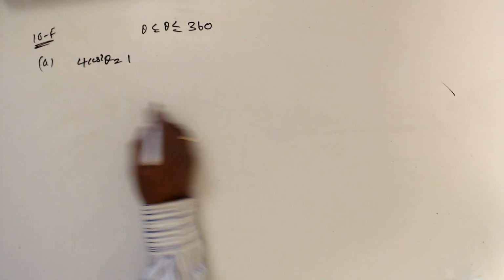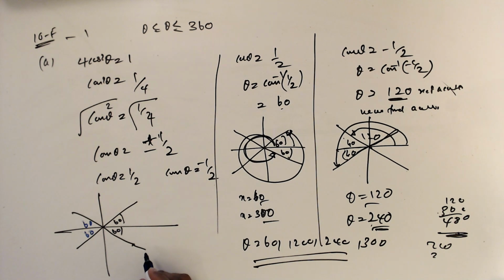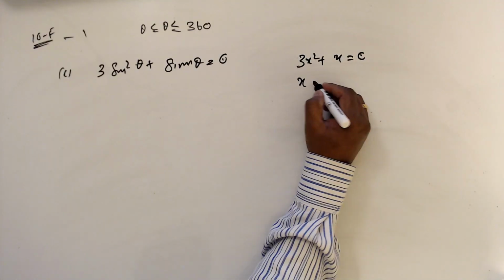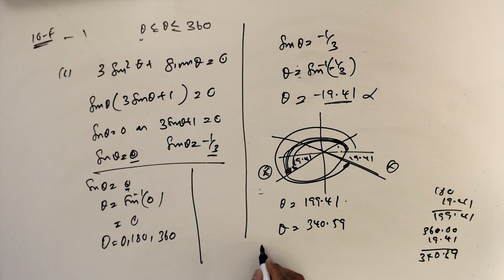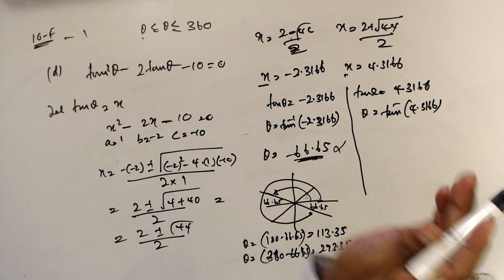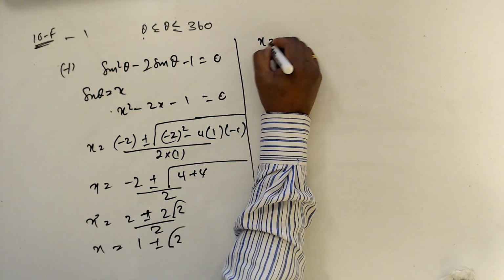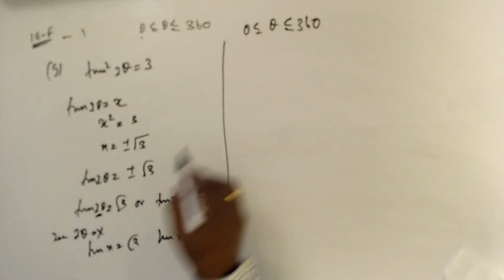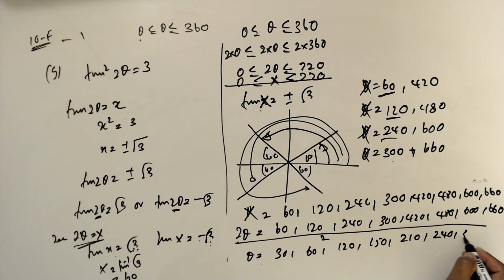Maths AS Level-Edexcel Pure Maths- Trigonometric identities and equations - 18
Chapter 10-   Ex 10 F -  Question 1